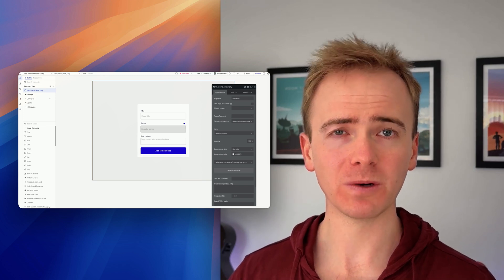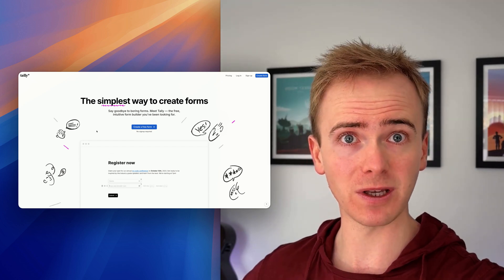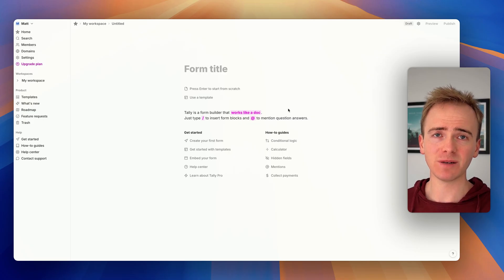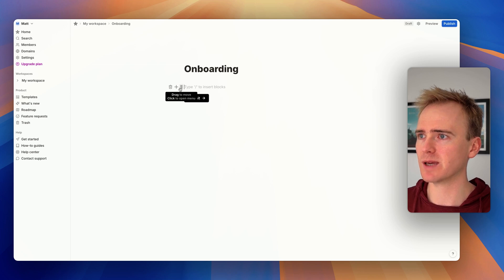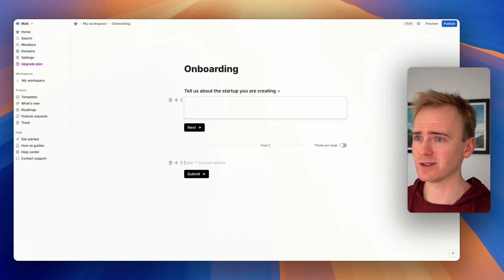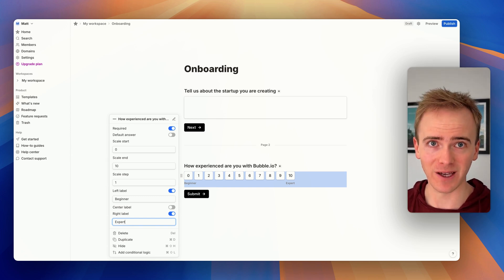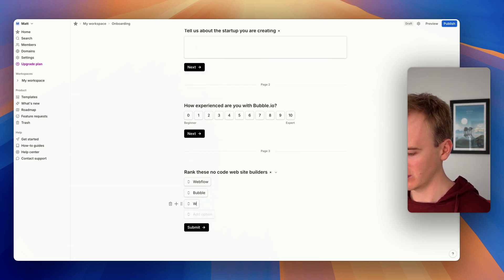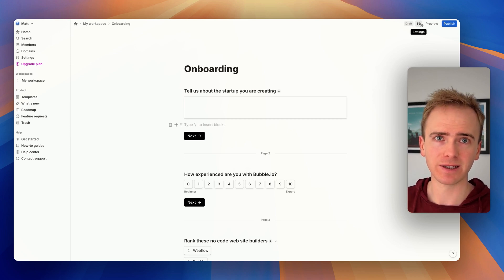Build LARGE Multi Step Forms for Onboarding in Bubble FAST! - Part 1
Are you looking to supercharge your Bubble app's onboarding process with robust multi-step forms? In this Bubble tutorial video, Matt shows you how to effortlessly build comprehensive multi-step forms using Bubble.io and Tally. Say goodbye to the tedious task of designing each form element from scratch and hello to streamlined user data collection. Whether you're an aspiring entrepreneur or a seasoned developer, this guide will revolutionize how you handle onboarding.

With Tally, creating intuitive and feature-rich forms is quick and easy—think of it as Notion but for form building! You'll discover how to seamlessly integrate these forms into your Bubble app using webhooks, allowing you to gather vital user information without the usual hassle.

Don't miss out on our exclusive Black Friday bundle offer – get all our courses and tutorials at a special price to accelerate your no-code app development journey.